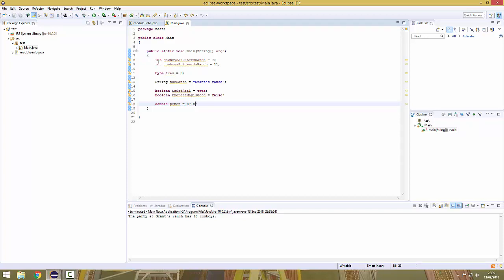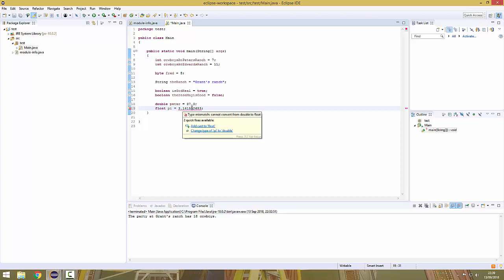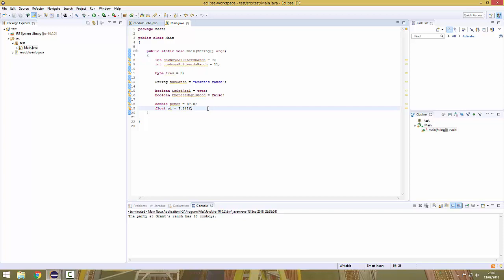Java 10 Beginners Tutorial For Trads : Strings, Doubles and Further Variables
This tutorial will, in a nutshell, explain the very basics of Java. On top of this, it will provide functionality, so that trads can use Java on a daily basis, either in work or in order to manage tasks in their spare time.

This episode will go into more detail surrounding variables. These will especially include Strings and Doubles